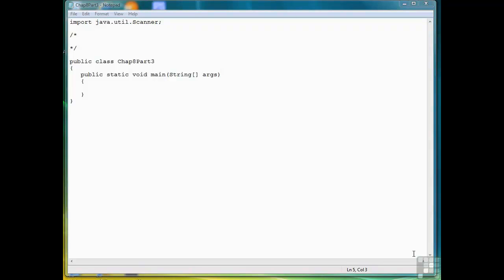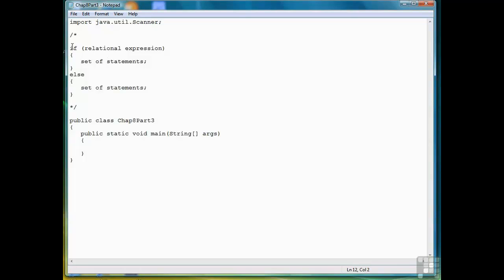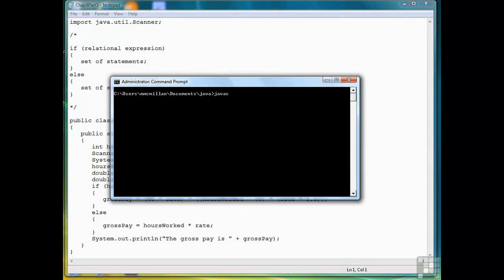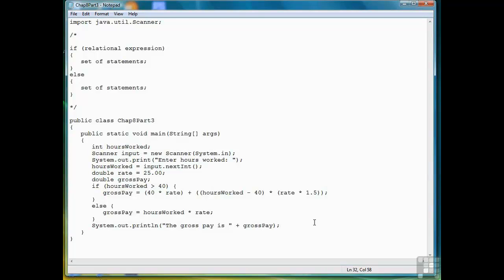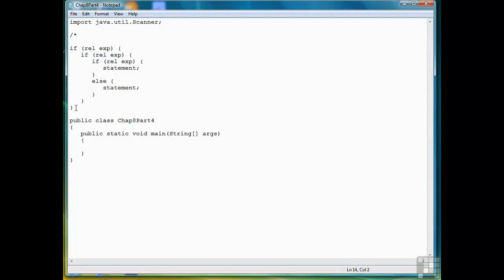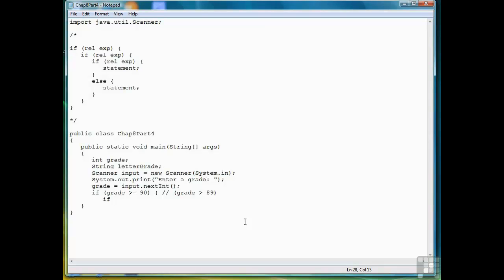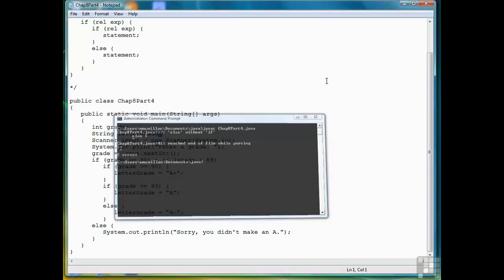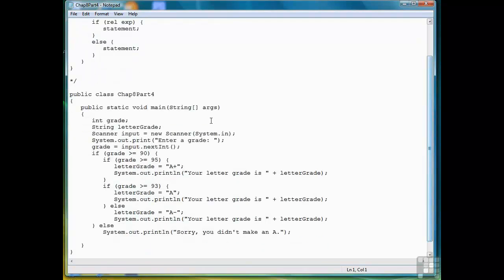Java IF else Statement | Nested IF else statement in Java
This video demonstrates the IF-else statement and nested if-else statement.
The primary way to make decisions in java is using the if-else statement or some form of if-else statement we start this lesson by looking the simplest version the planed if-else statement and complex if-else statement.

Targets achieved:
1- Making Decisions
2- If-else statement
3- Simplest Planed if-else statement
4- Complex if-else statement
5- Nested if-else statement
6- Problem in nested if-else statement

IF-ElseStatement
NestedIF-Else